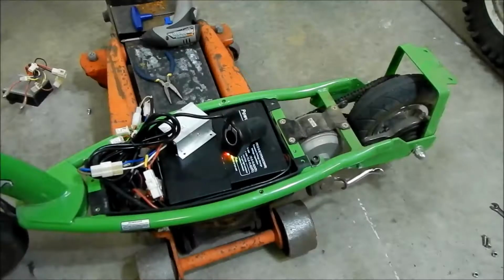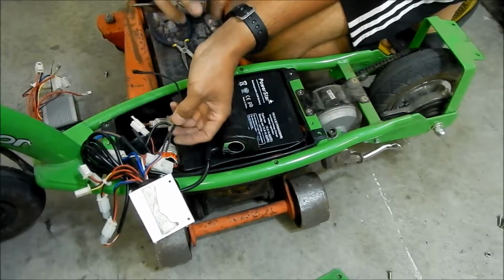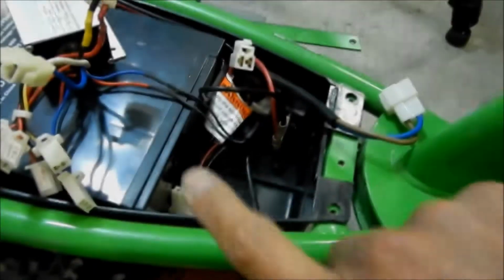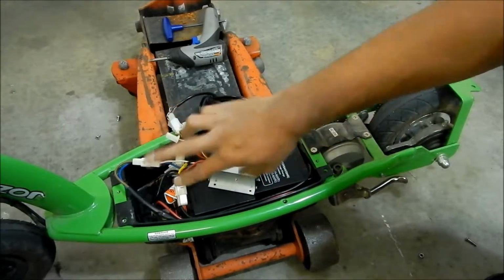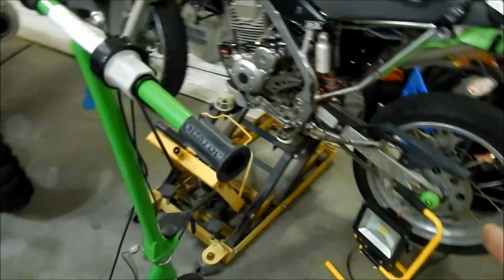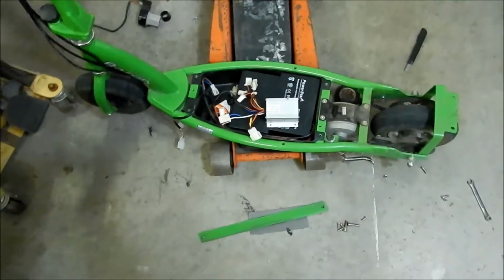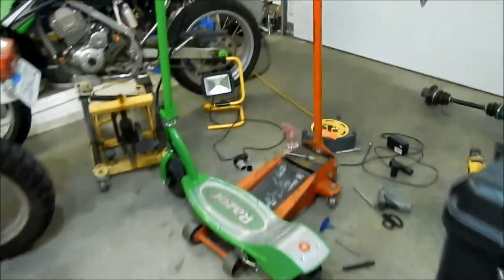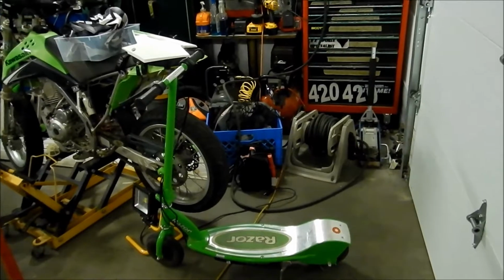How to Install Variable Throttle on Razor E200 Scooter Part 2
This is part 2 of how to install the Yiyun Tech 24v 250W controller and Currie Schwinn half twist throttle on a Razor E200 scooter.